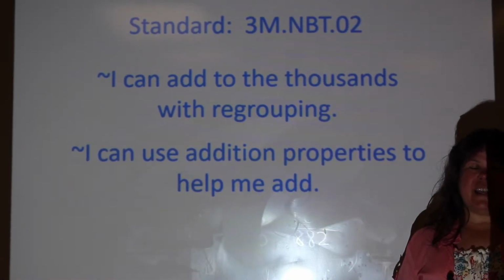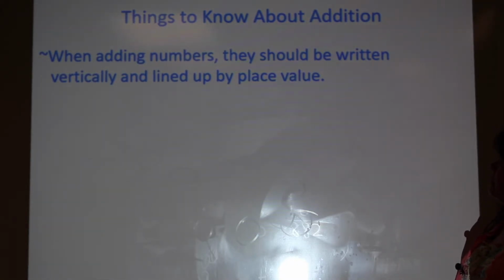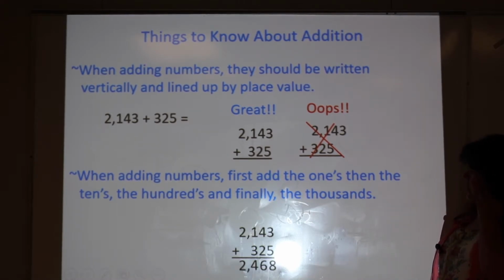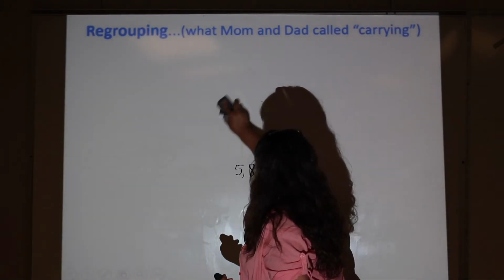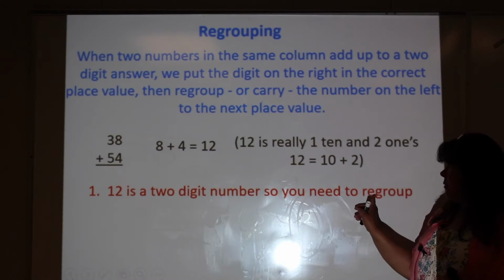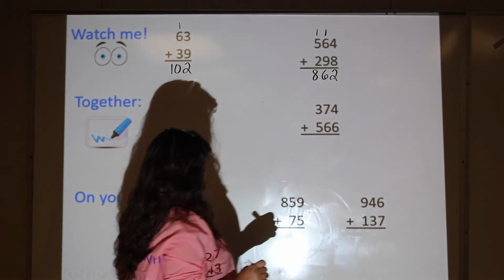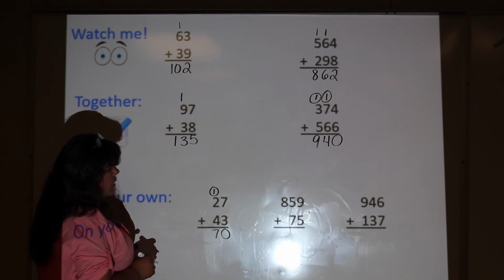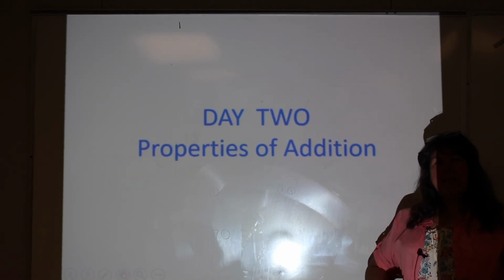Second Grade Math Day 1 Week 6